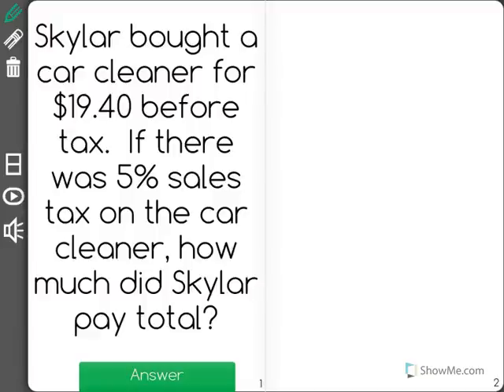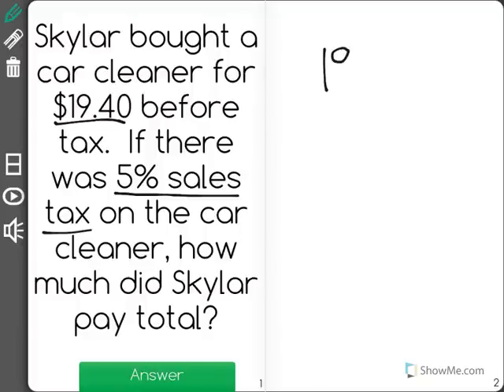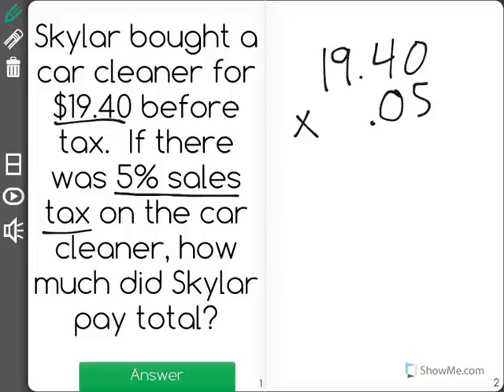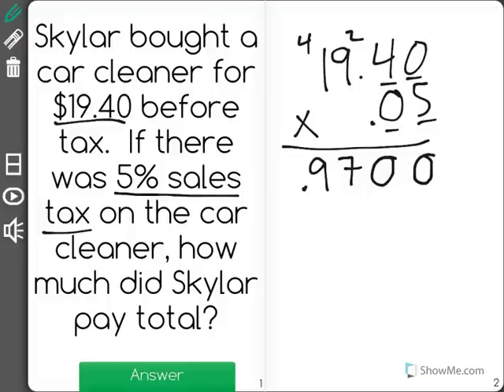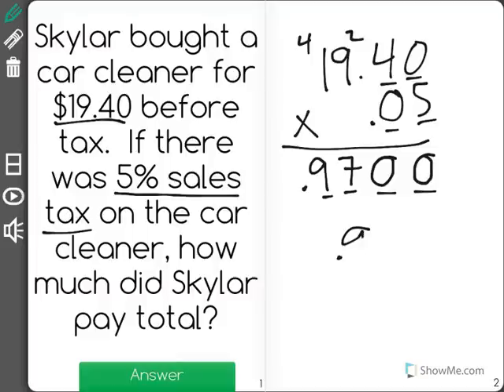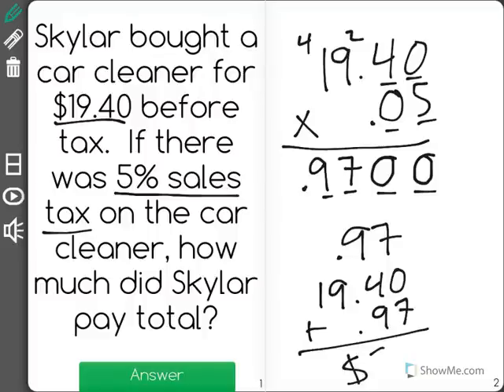[7.RP.3-1.3] Multistep Ratio and Percent Problems - Common Core Standard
Students will solve percent problems